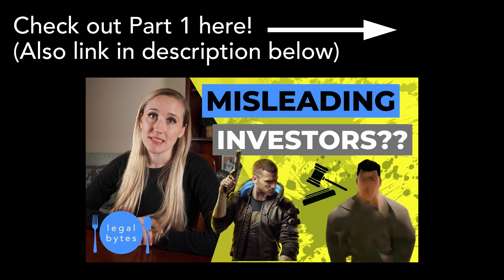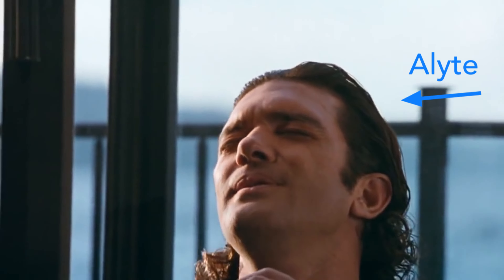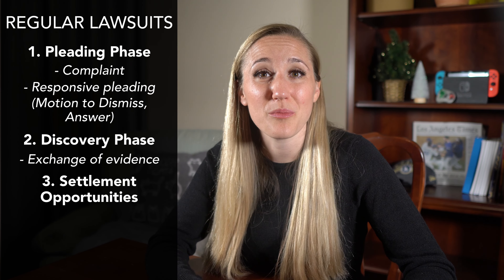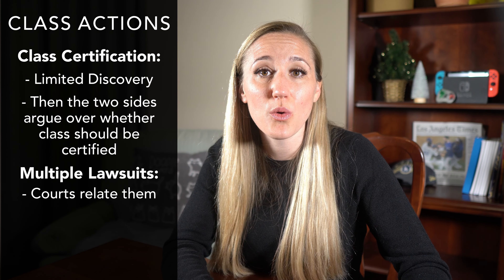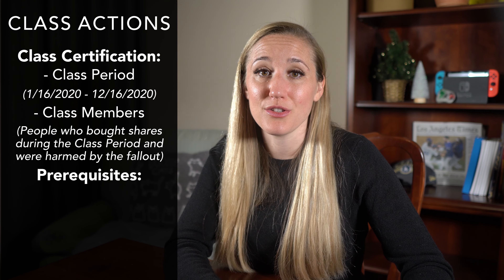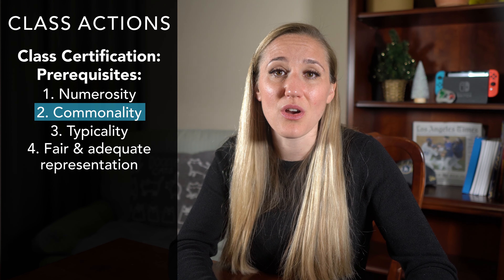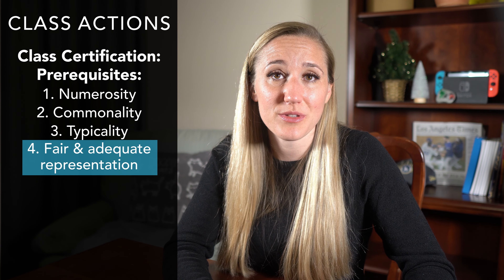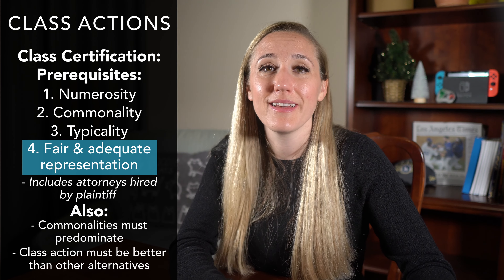Cyberpunk 2077 Lawsuit: How a Class Action Works | LAWYER EXPLAINS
🚨⚖️ Investors are suing CD Projekt Red in a class action lawsuit for allegedly misleading them in the run-up to the release of Cyberpunk 2077. In this video, Alyte goes over how a class action lawsuit works by looking at the Cyberpunk 2077 lawsuit. Do you think they might be able to certify a class in the CDPR lawsuit?

Neewer Lights Rode VideoMic Pro+ Shotgun Mic ESDDI Video Light

If you want to learn more about Legal Bytes:
🌴🏛If you’re in California or DC and need to talk to a lawyer:

This channel, and the videos within it, don’t create an attorney-client relationship. If you do comment on any video, please be sure not to include any personal and/or confidential information, because it is a public space.

Also, nothing posted in this channel by way of the videos or comments should be construed as legal advice—the content here is strictly for educational and entertainment purposes. If you have a specific question about a legal issue, you should talk directly with a properly licensed attorney.